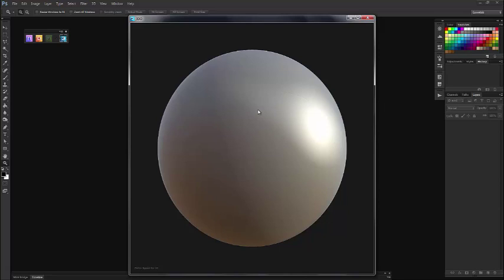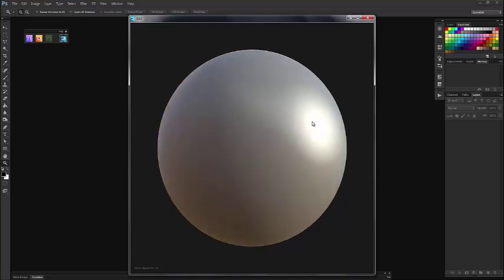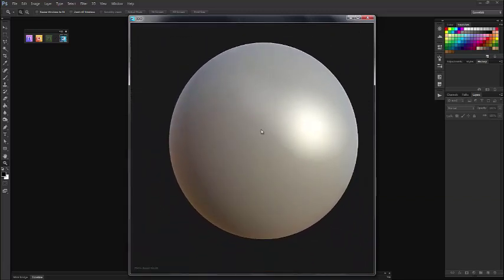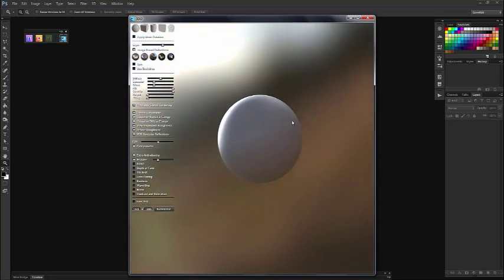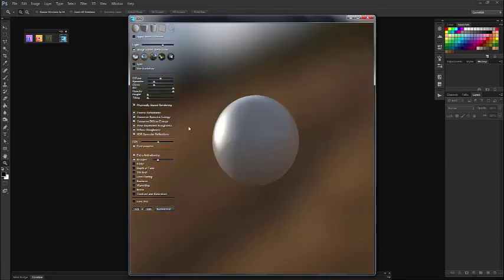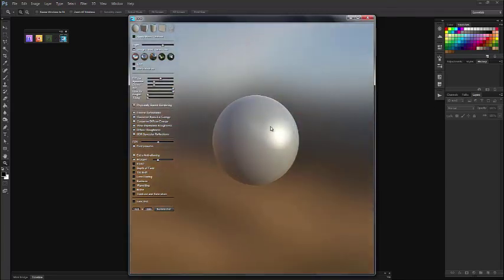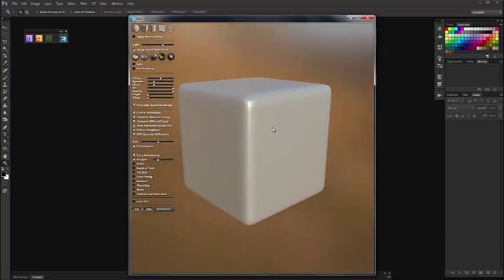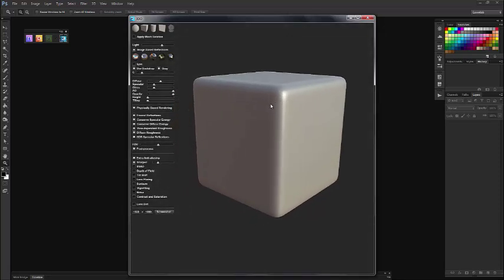ICAGAM526A Quixel Part02B Introduction to 3DO